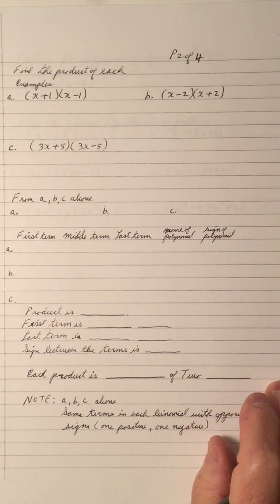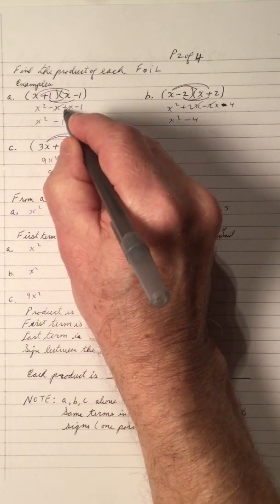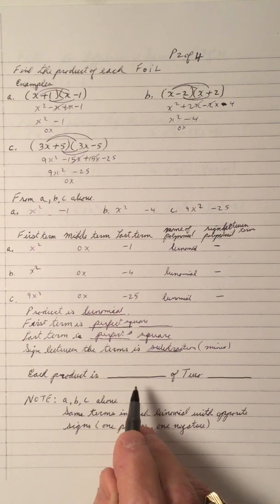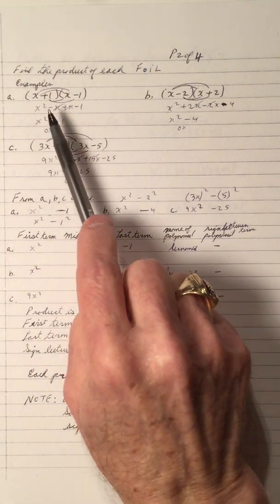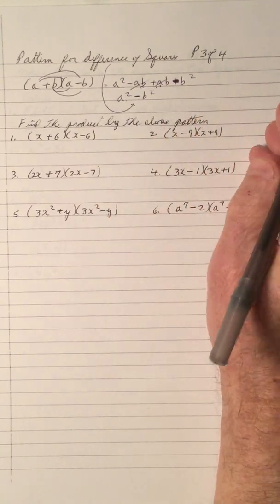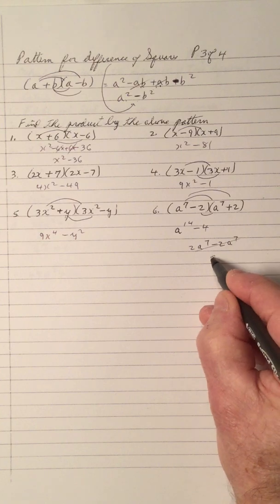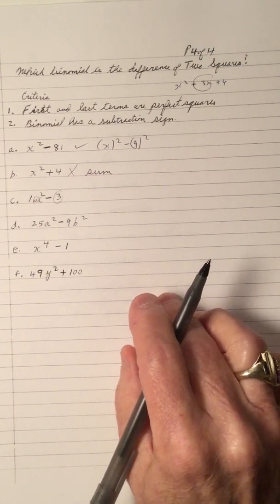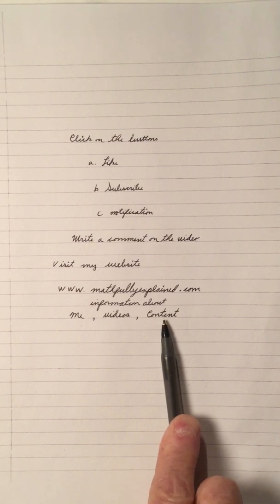Difference of Two Squares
What is the difference of two squares?